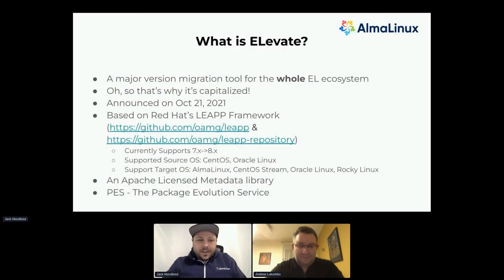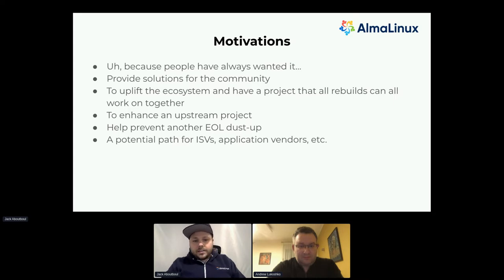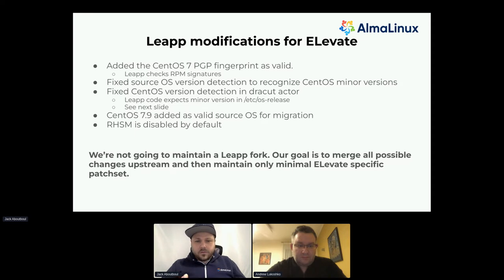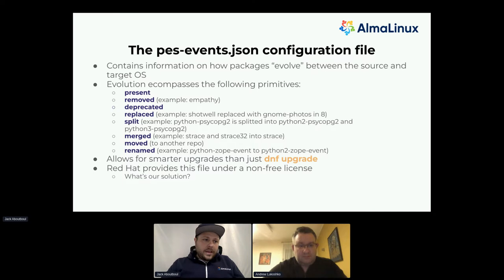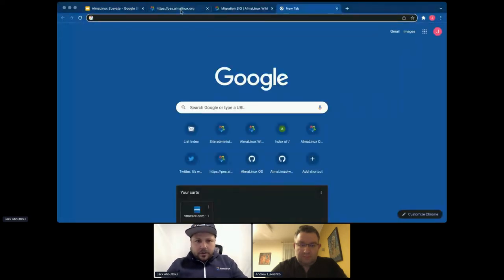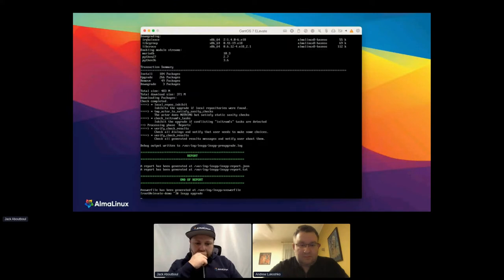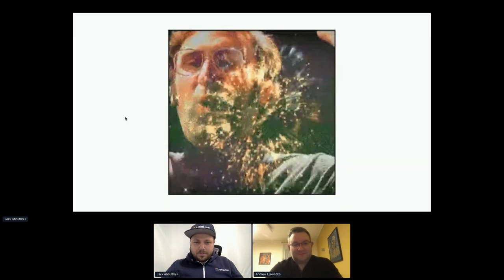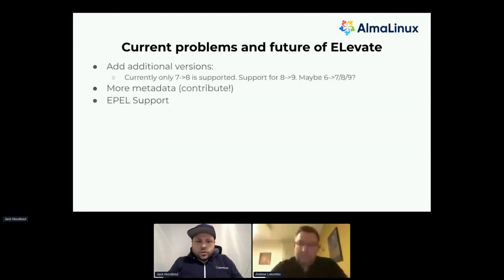Dojo: ELevate - A major version EL migration tool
Jack Aboutboul and Andrew Lukoshko show off ELevate, a tool to migrate between different enterprise Linux operating systems, at the virtual Dojo at FOSDEM 2022.